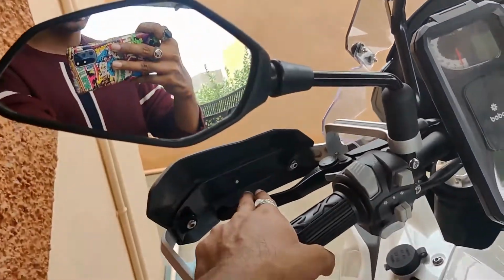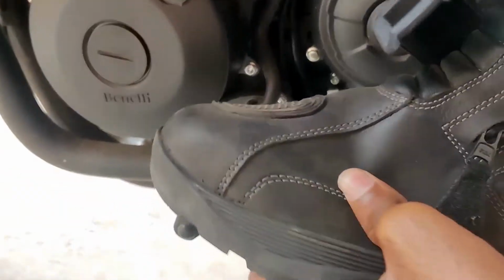First Servicing of BS6 TRK 502x & What they actually do 😮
Hi, guys In this video I took my bike for its first service and got some things adjusted. Make sure to watch the entire video to know what they actually do with your bike. In case you are wondering about the cost and location, it was around 7600/- and the location is Kolhapur Benelli.